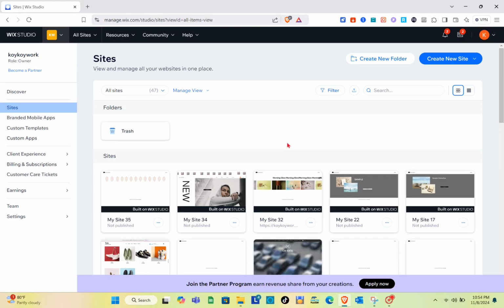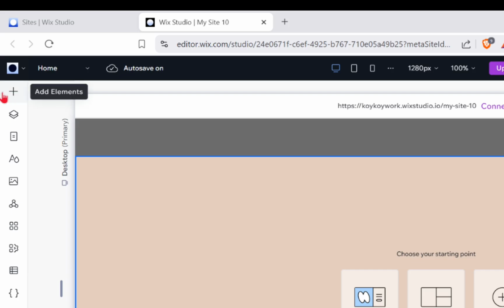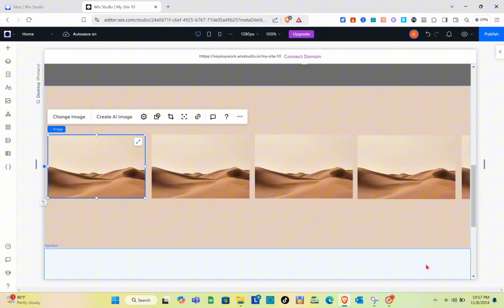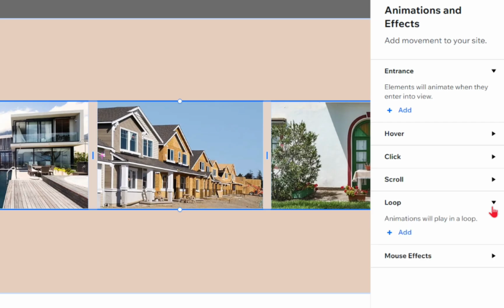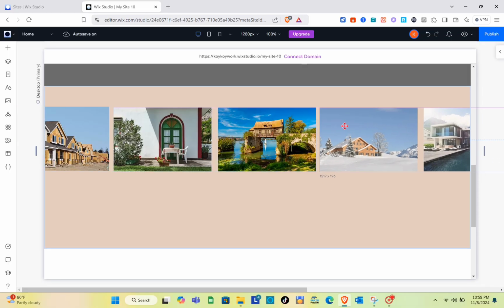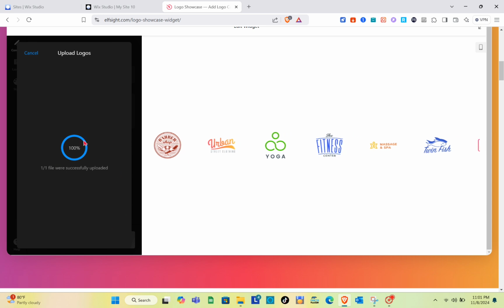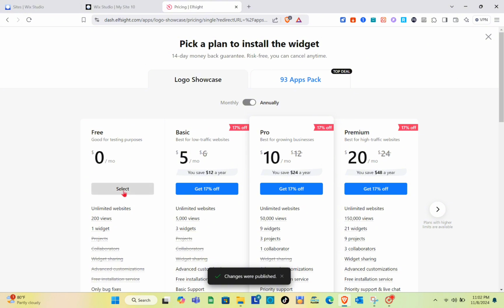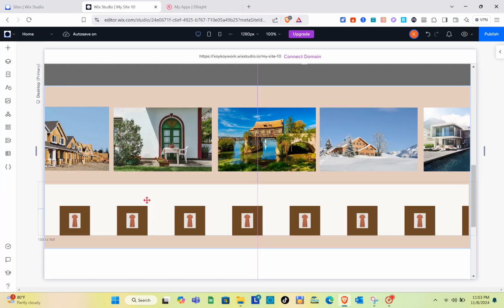How to Create a Carousel on Wix Studio (Full Guide)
Learn how to create a carousel on Wix Studio in this full guide tutorial. Follow along step by step to create a stunning carousel for your website!